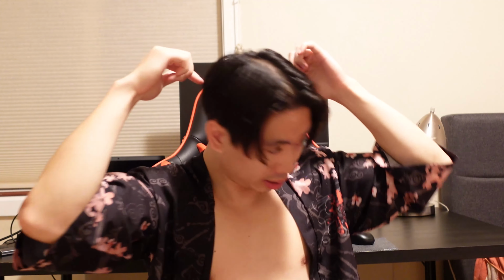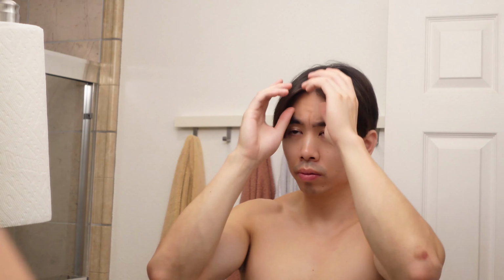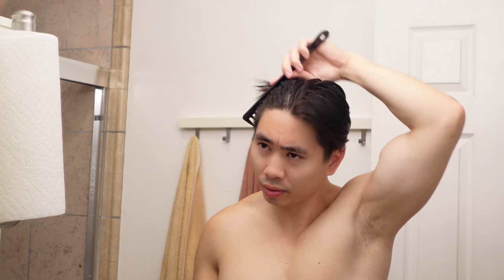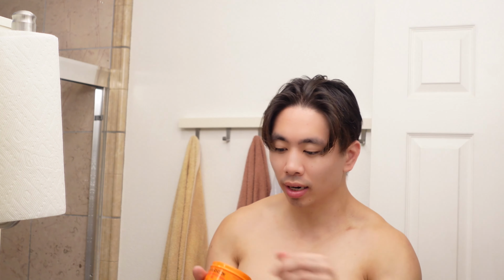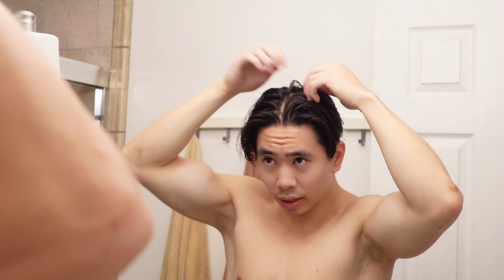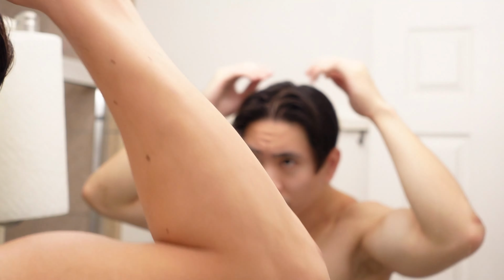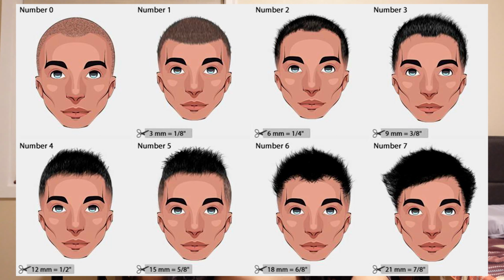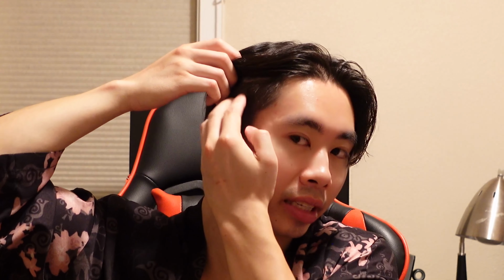Asian Male Hairstyling Guide | Hairstyling Basics for Asian Men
In this video, I go over the importance of hair styling for my Asian brothers out there, give basic hair styling advice, and then cover the numerous hairstyles that I've used over the years.

0:00 Intro
2:16 Importance of hair styling for Asian men
3:03 My hair styling process
8:34 Style #1 - Mohawk/fohawk
9:40 Side haircuts (intro to fades)
11:28 Style #2 - Combover
13:56 Style #3 - Basic perm
15:04 Style #4 - Korean wave perm
17:12 A few more hairstyling tips
18:42 Conclusion

BGM List (Epidemic Sounds)

Xavy Rusan - Cheddar Biscuits

Matt Large - A Much Needed Vacation

spring gang - Rich and Thick

Matt Large - Waking up Next to You

HATAMITSUNAMI - Dirt Rhode

Asian Male Hairstyling Guide
Hairstyling Basics for Asian Men
asian mens hairstyle
asian mens haircut
asian men hair
kpop hair
gong yoo hairstyle
bts hairstyle
korean wave perm
asian men perm
combover
asian curtains hair
asian hairstyle
fade haircut
asian fade haircut
styling asian hair
kpop hairstyle
mens hair
asian haircut